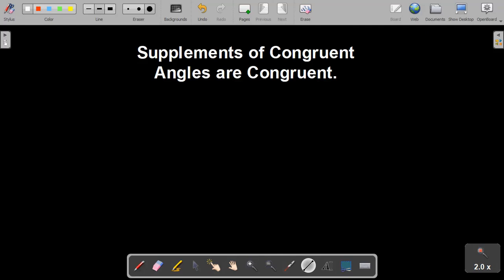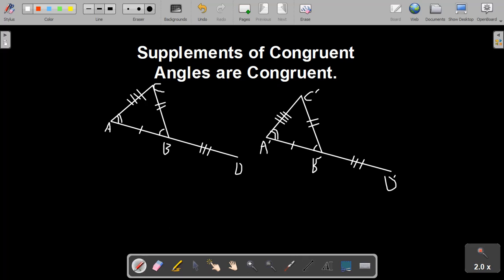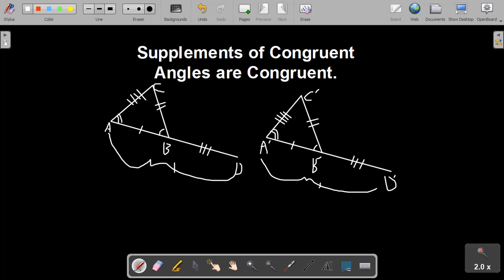Supplements of Congruent Angles are Congruent (feat. A. Passey)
In this video, we prove that supplements of congruent angles are congruent.

This is part 15 (2/4) of the lecture series offered by Dr. Andrew Misseldine for the course Math 3130 - Modern Geometries at Southern Utah University. This lecture video features a guest lecturer, Adam Passey. A transcript of this lecture can be found at Dr. Misseldine's website or through his Google Drive at: